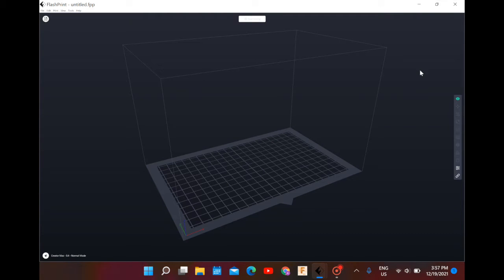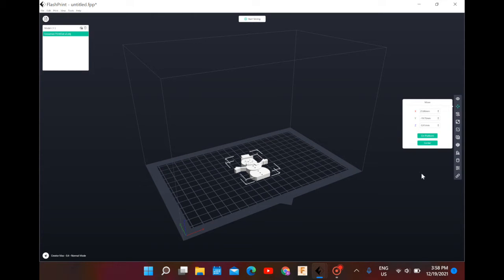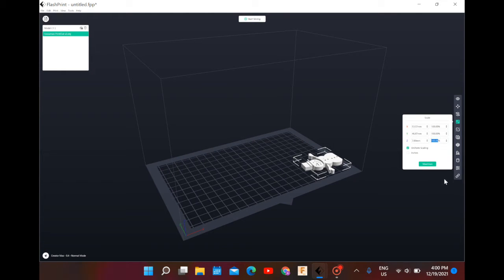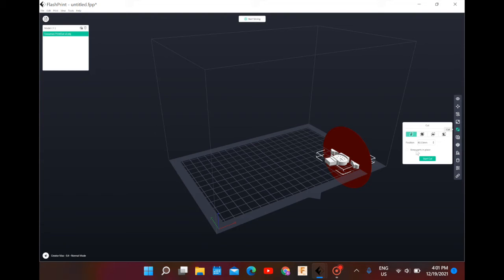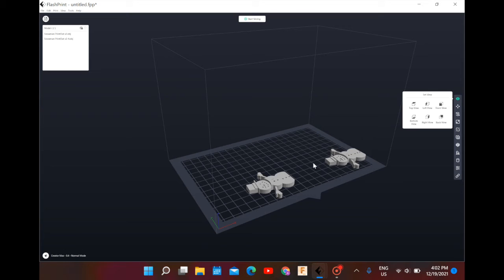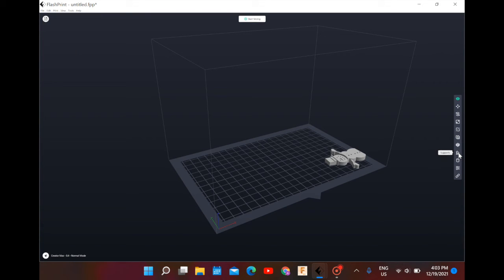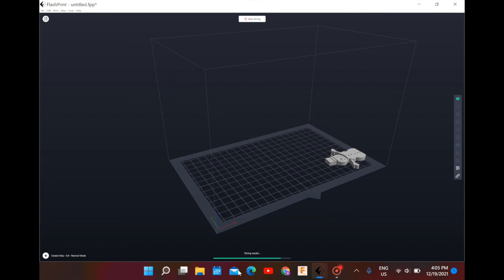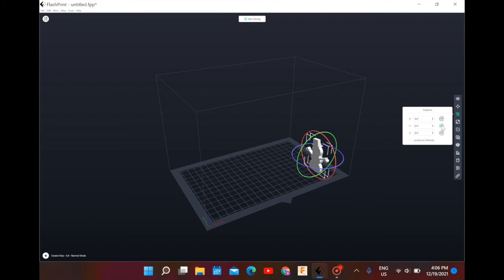How to Use FlashPrint 5 (With a Friend)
This video will give you all the knowledge you need to know about printing a file in FlashPrint 5.